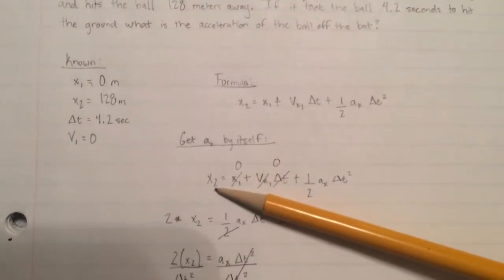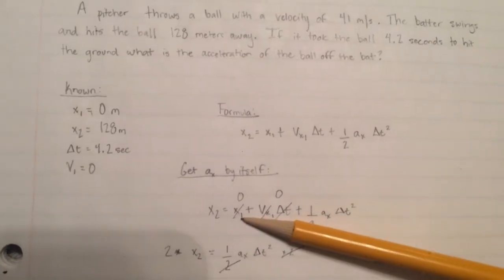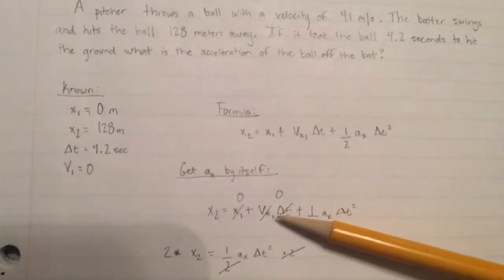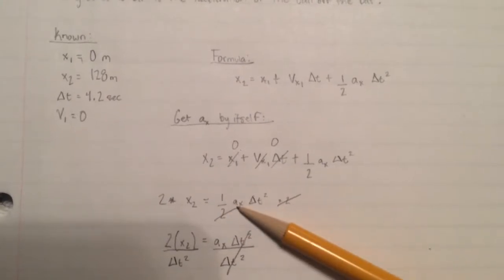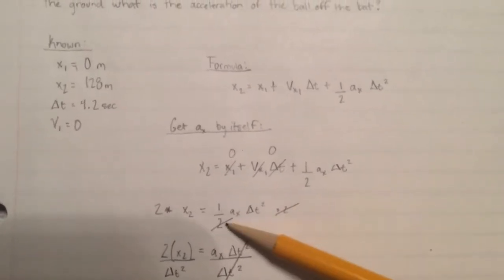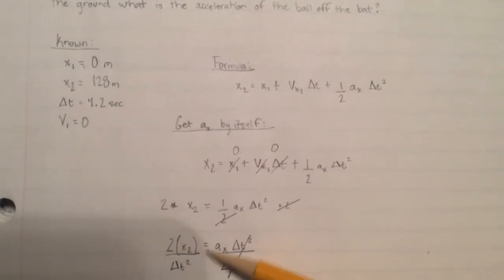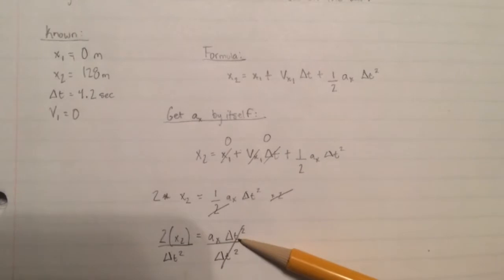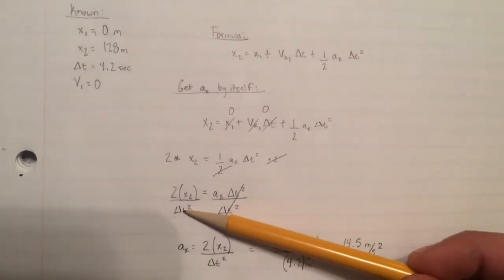Finding Acceleration using Kinematics